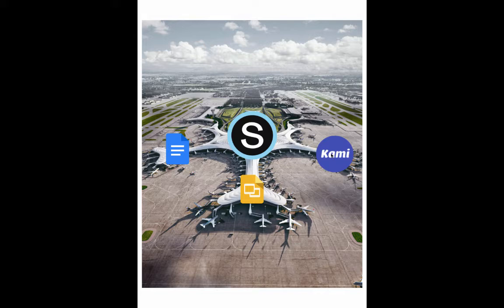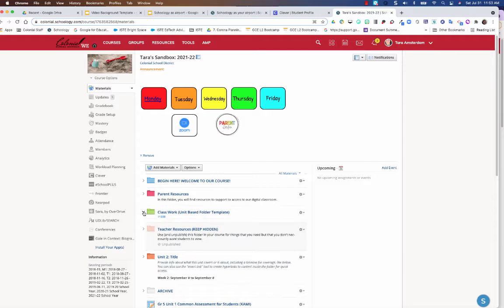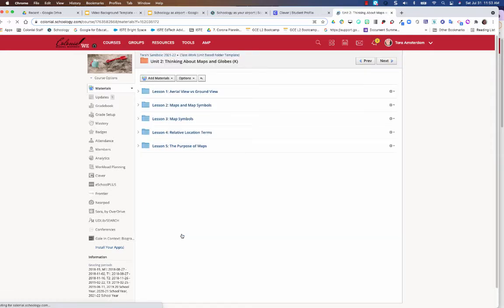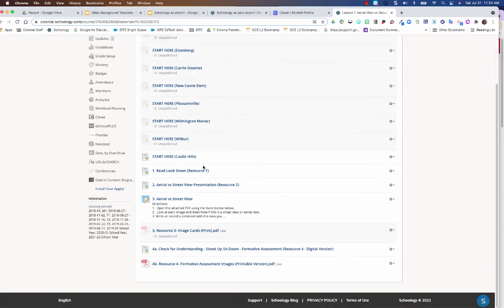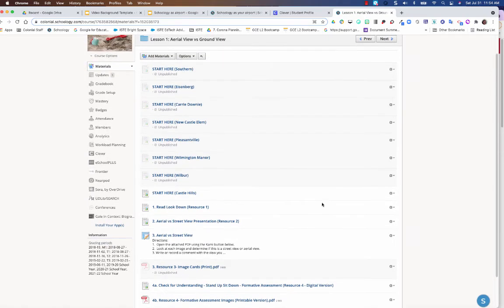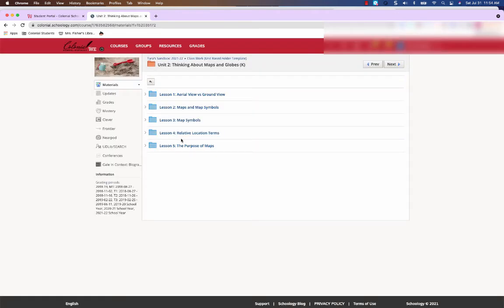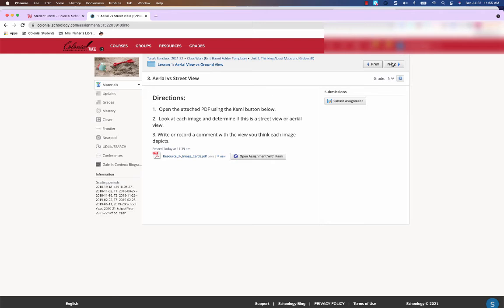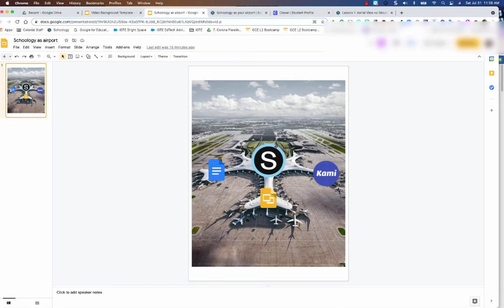New Hire Module: Think of Schoology As Your Digital Airport